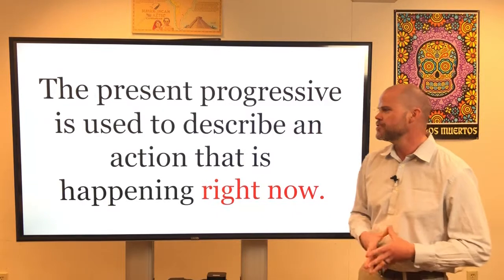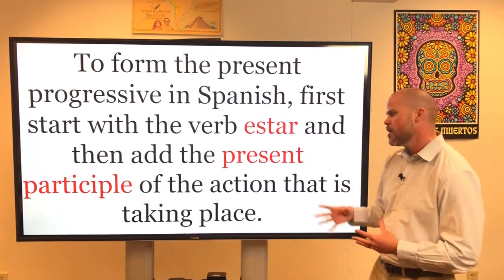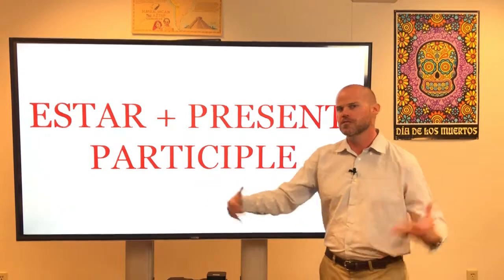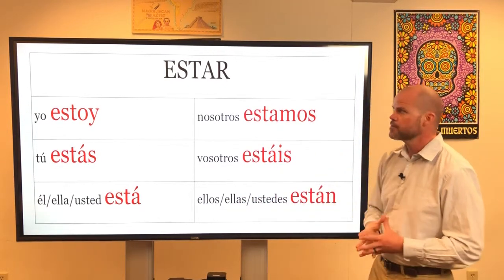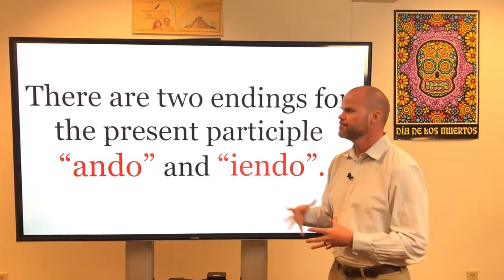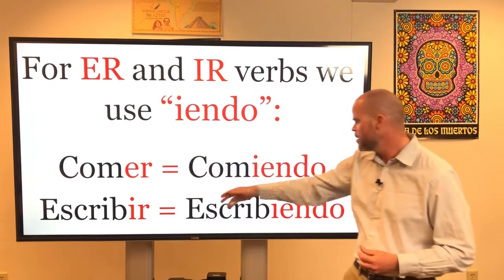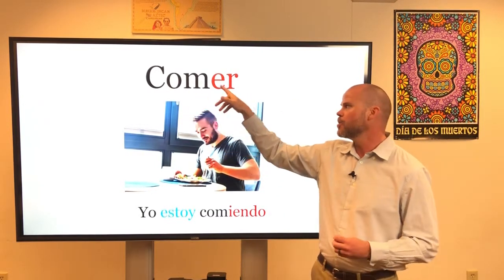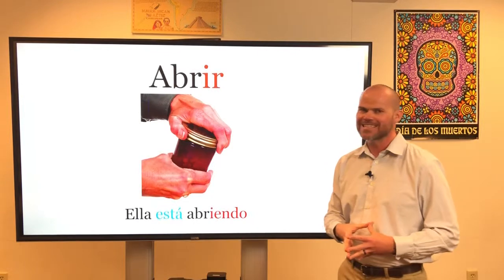Present progressive/Presente progresivo o continuo